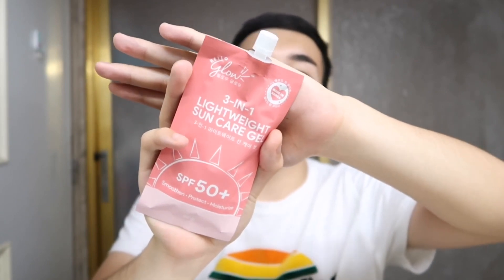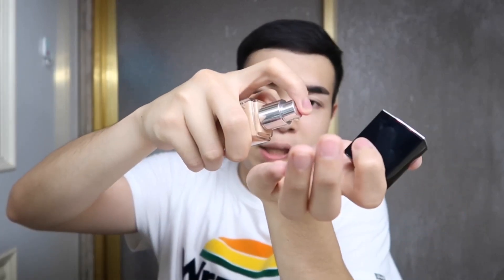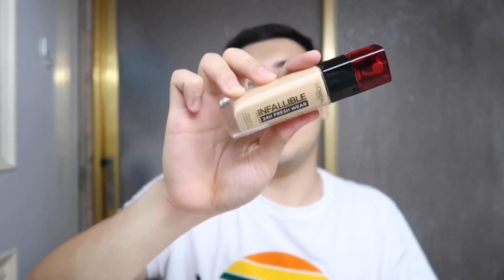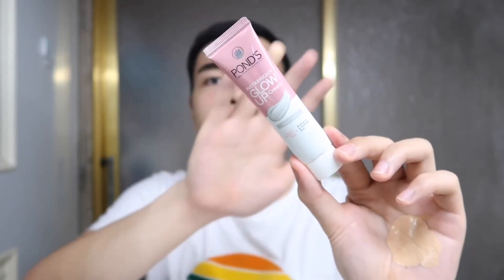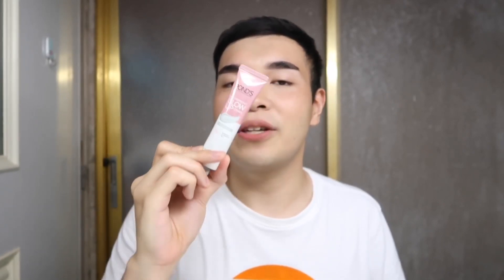GRWM: GLOWY LOOK + 5K NA TAYO GUYS! 🥳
Thank you guys sa walang sawang pagsupport sa ating channel! HAPPY 5k guys!!!

Products:
(New products)
Hello Glow 3 in 1 Sun Care Gel
Pond’s Insta Bright Glow Up Cream (Pearly Aura)
Detail Powder Pout (Ashley Sandrine)

(Old products)
Dior Forever Skin Glow Fluid  Foundation (1N)
L’oreal Fresh Wear (Vanilla)